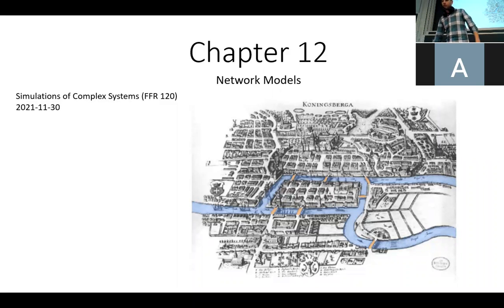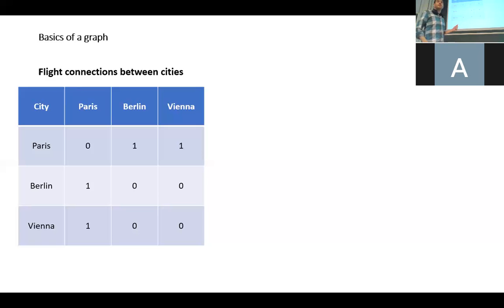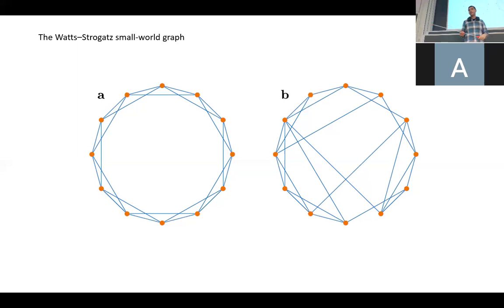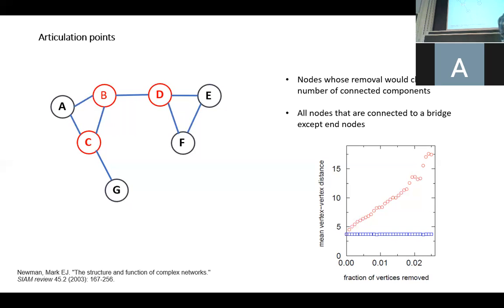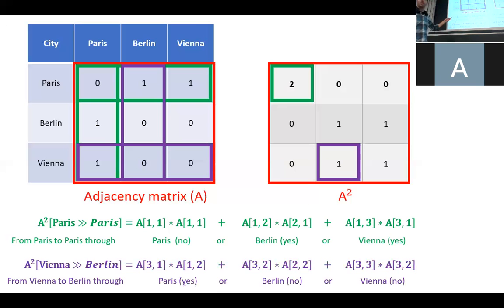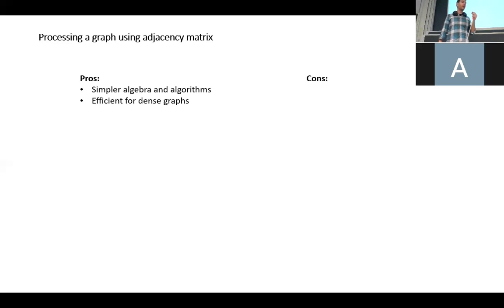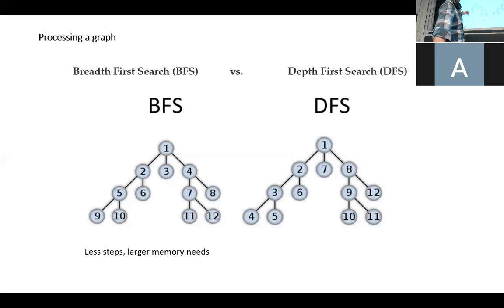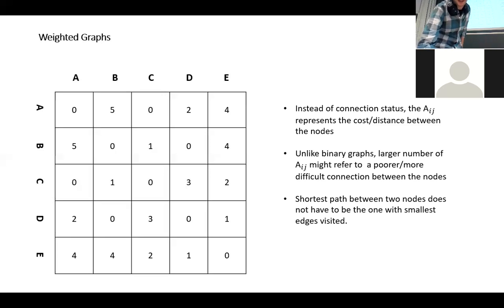Simulation of Complex Systems 2021 - Chapter 12 - Network Models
Simulation of Complex Systems 2021 - Chapter 12 - Network models lecture held on 30th of November by Aykut Argun